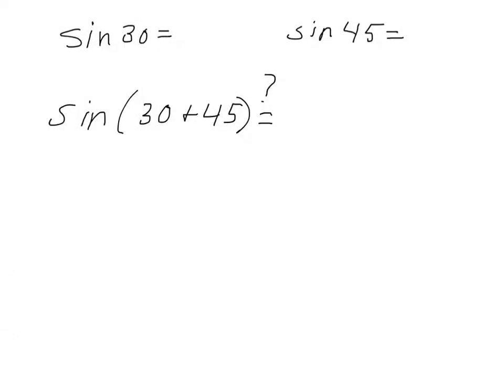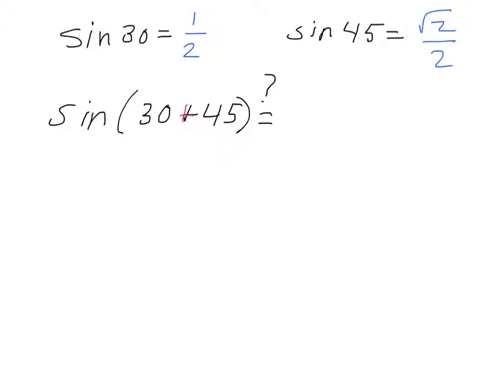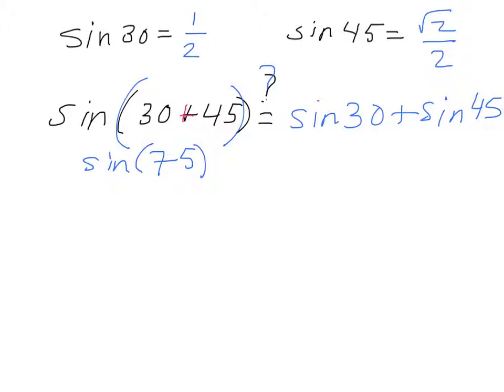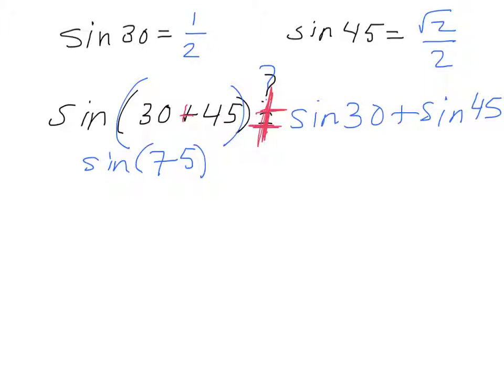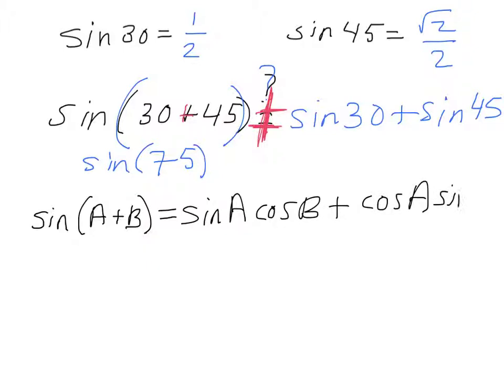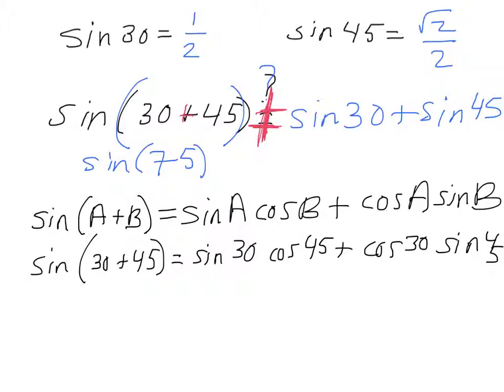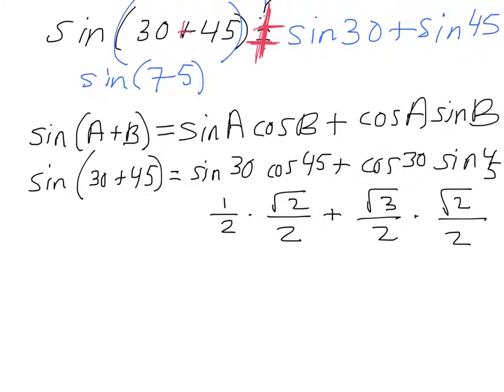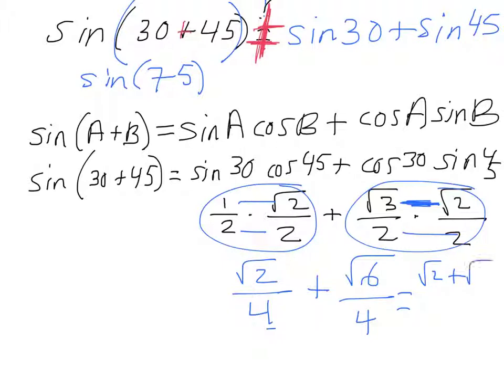Sum and difference formulas example intr